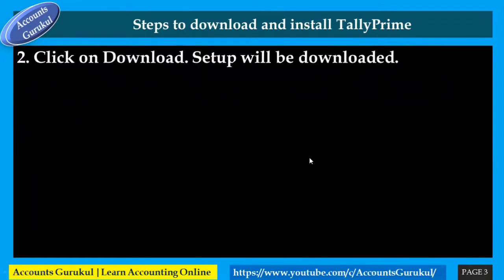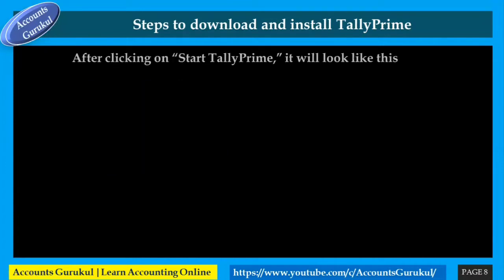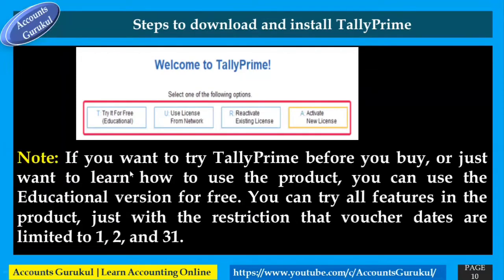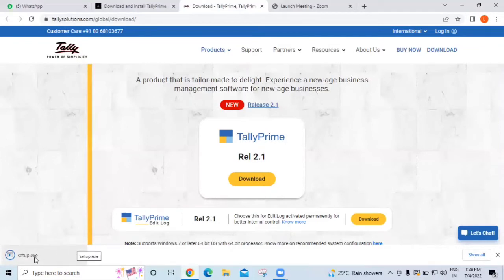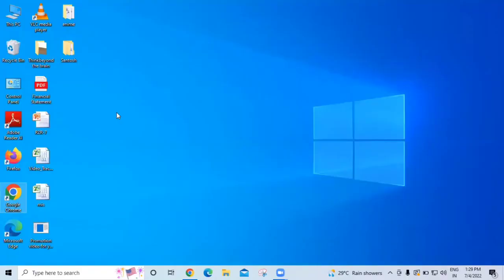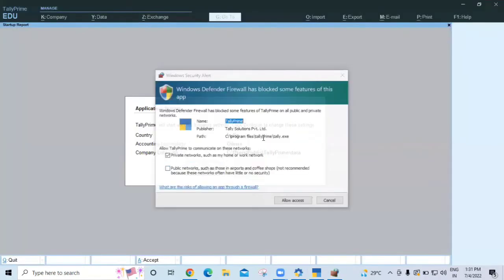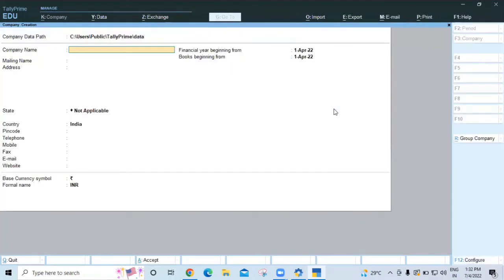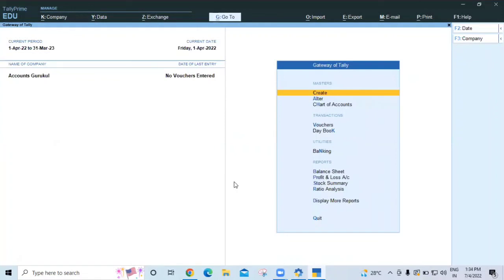TALLY PRIME:STEPS TO DOWNLOAD AND INSTALL TALLYPRIME WITH PRACTICAL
TALLYPRIME STEPS TO DOWNLOAD AND INSTALL TALLYPRIME WITH PRACTICAL#AccountsGurukul#